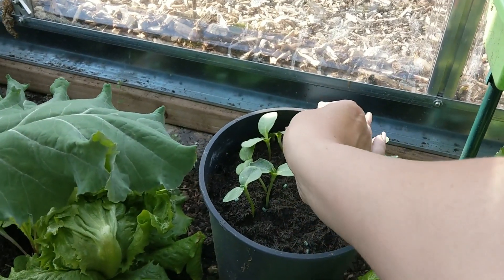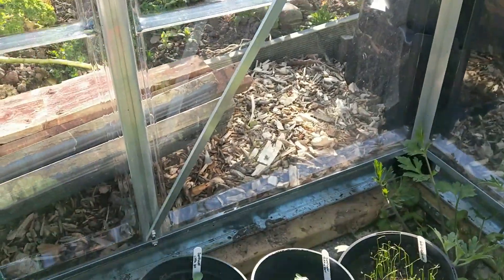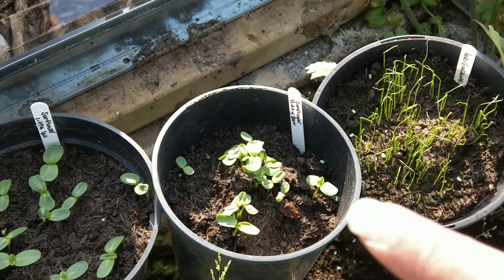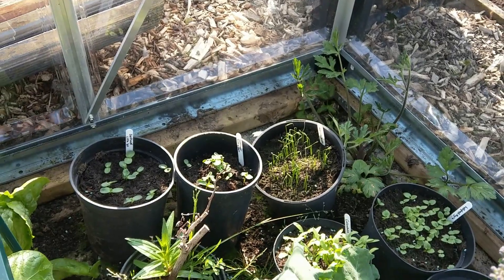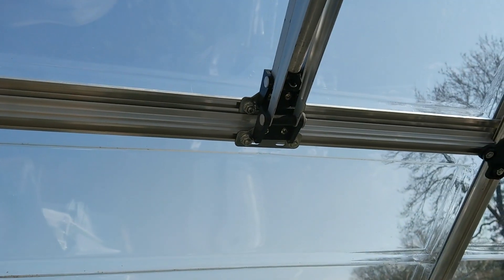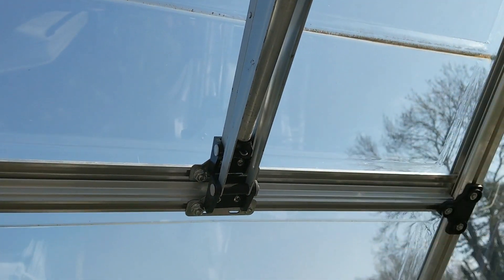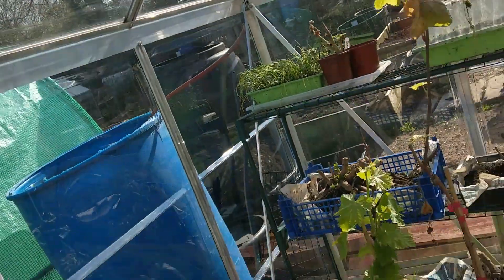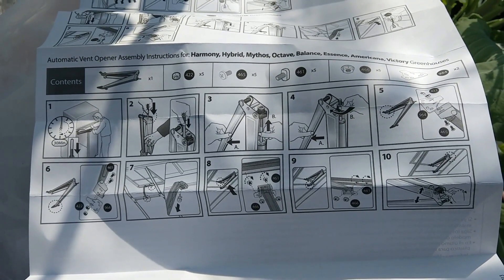SunflowerChallenge2019 I'm in. My entry into the sunflower challenge & fixing my window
SunflowerChallenge2019 Nick at Nick's allotment diary is doing another sunflower challenge this year and I thought I'd join in. It's all good fun. So here's my entries into the sunflower challenge. How exciting. May the best sunflower in each category win. Best of luck to everyone.
As the video was short, a bonus of me fixing my auto window opener is also added. I hope you enjoy it.
Thank you to the people at palram for replacing my window opener.
Growing sunflowers, growing large sunflowers.